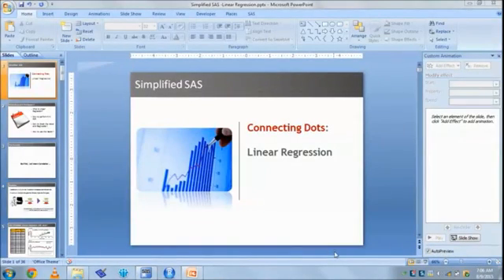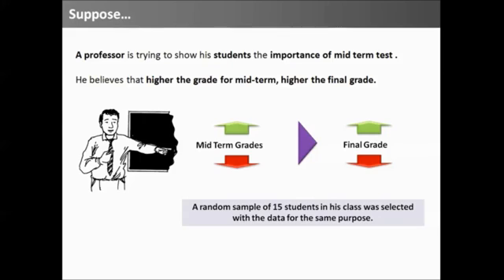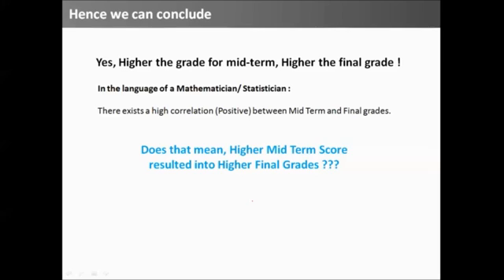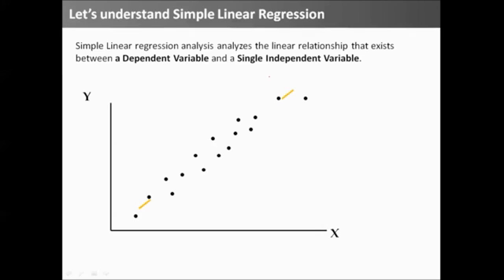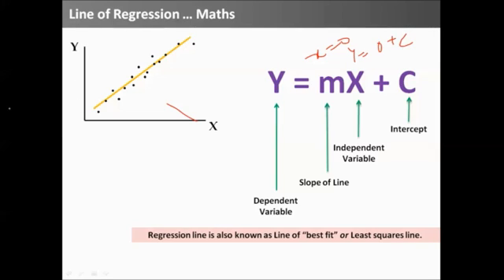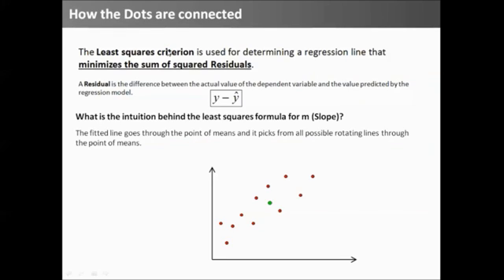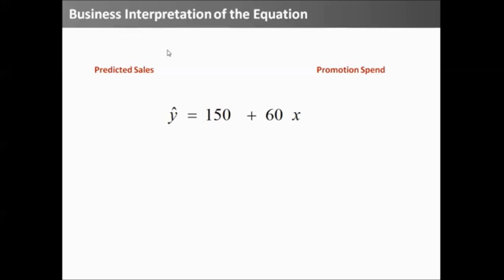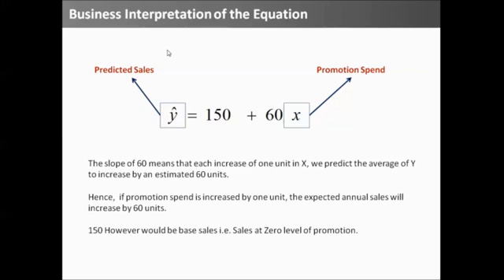Linear Regression : Theory 1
Basic theory of Ordinary least square regression.